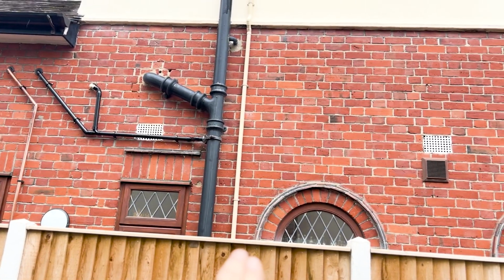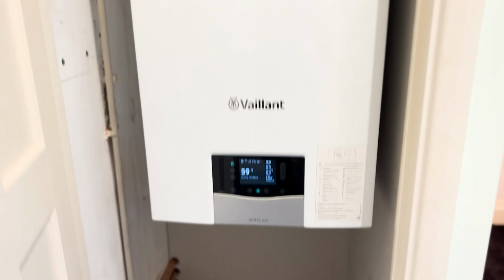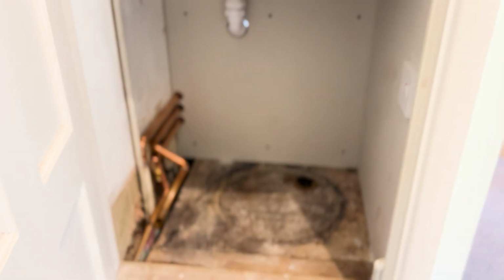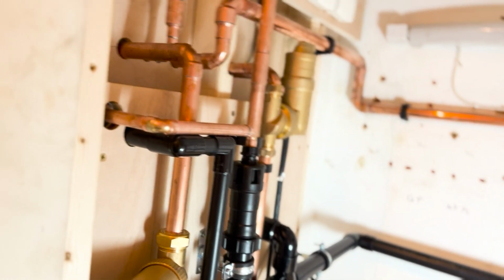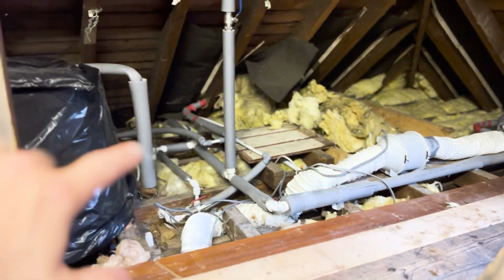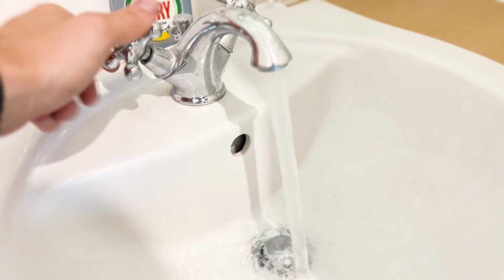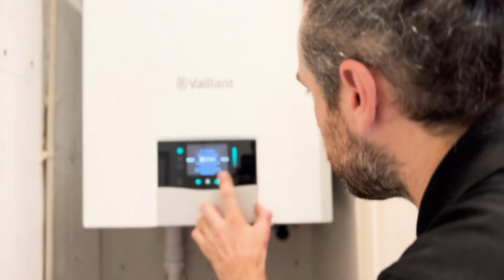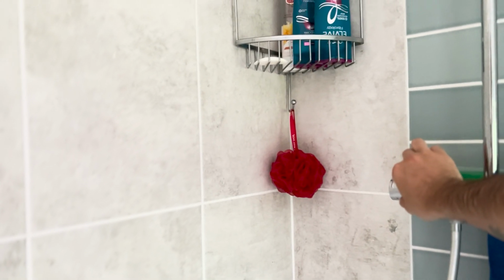INSTALLING A VAILLANT 940 & POWERTANK - BUSY DAY FOR PLUMBER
I run through how I installed a Vaillant Ecotec Plus 938 and Powertank in my clients property. You'll see the difference both products make for someone's day to day life. Whether you're a heating engineer yourself or a customer looking for what might work in your property - hopefully this video is helpful.

Powered Now is the #1 app for trades created to help you save money and win more work.